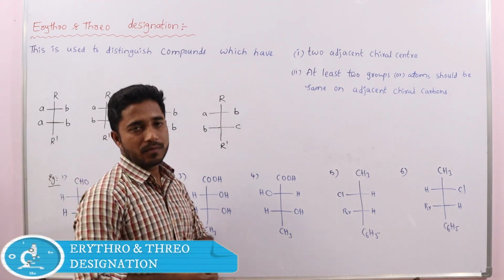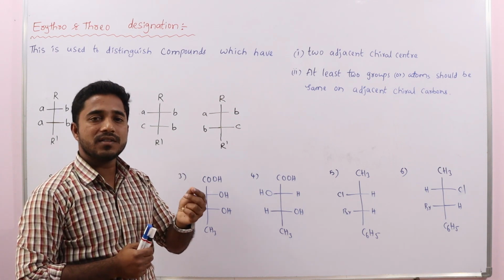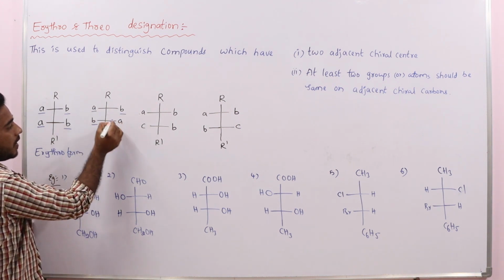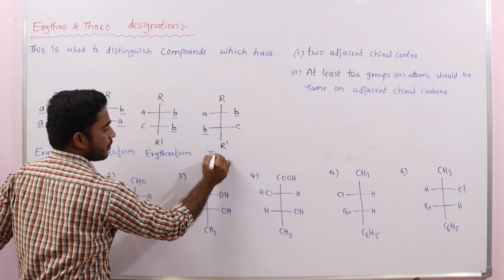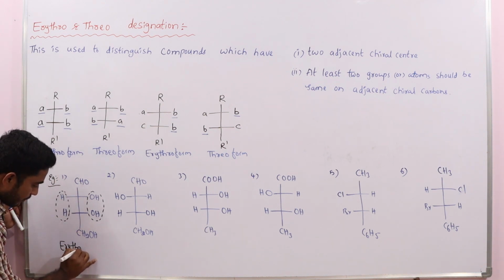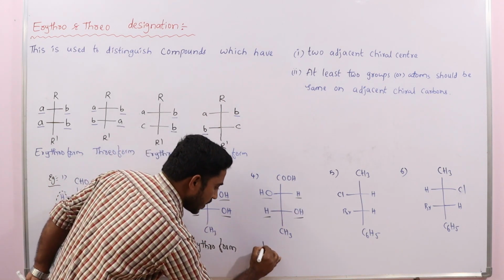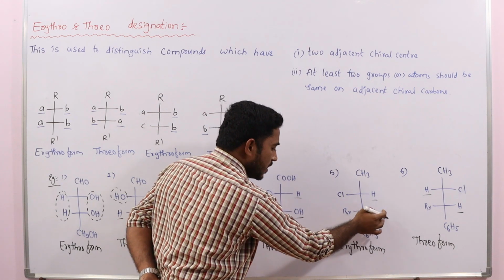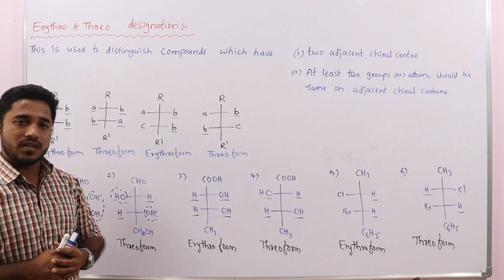Erythro & Threo Designation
In this lecture Erythro & Threo Designation for Organic compounds explained in simple way with suitable examples